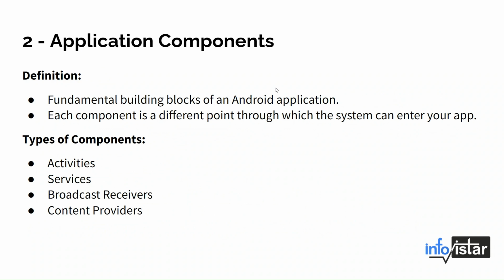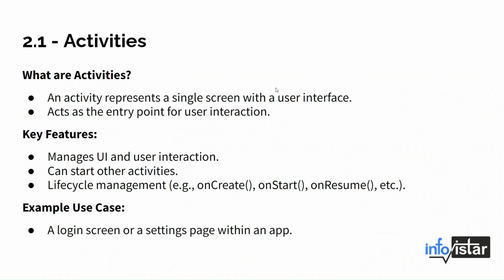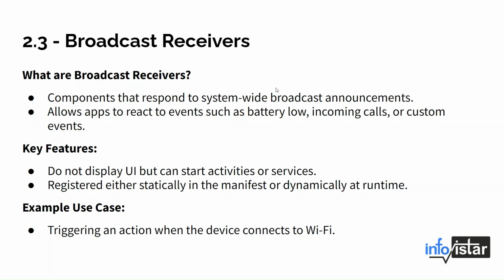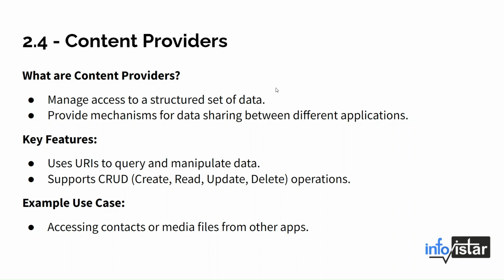#1 Introduction to Android | Android Tutorial Infovistar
Welcome to Infovistar's Android Tutorial series! In this introductory video, we take you through the basics of Android development, covering the fundamental concepts and tools you need to start building your own apps. Whether you're a beginner or looking to refresh your skills, this tutorial is designed to provide a strong foundation in Android development.

Infovistar is a hub for technical blogs and tutorials curated by a team of dedicated experts and tech enthusiasts. We understand the importance of staying ahead in the fast-paced world of technology, and that’s why we are here to guide you through the intricate realms of programming, cybersecurity, artificial intelligence, data science, and more.